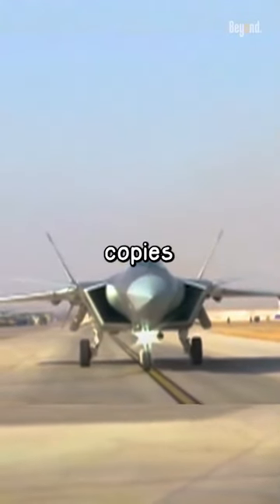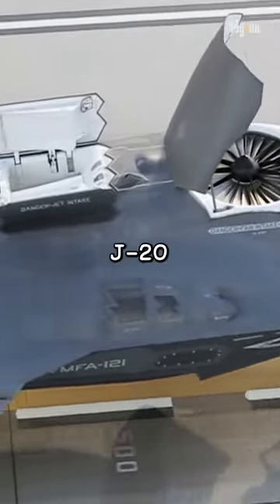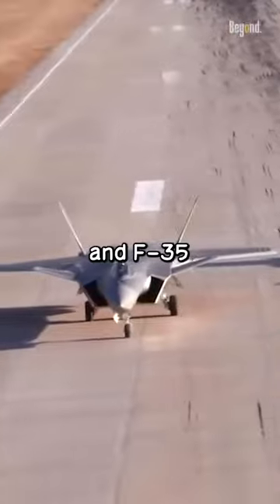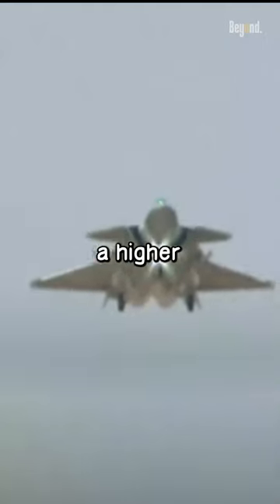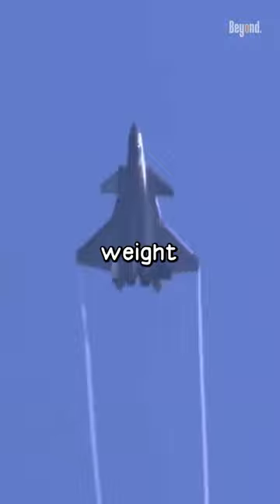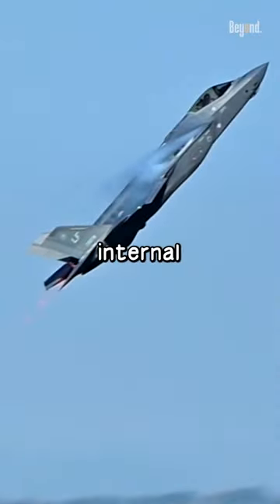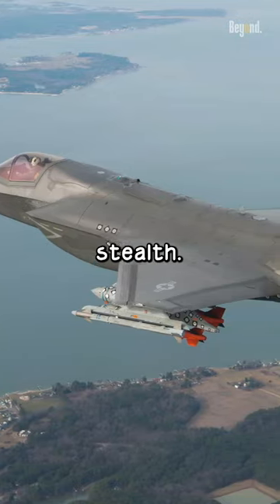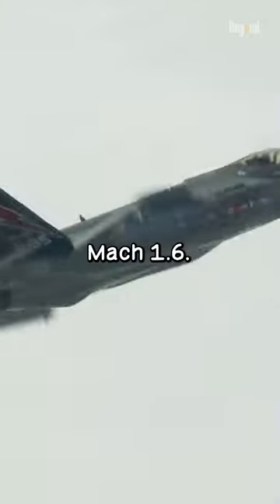Is the J-20 copied from the F-35?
Why do people think that the J-20 copies the F-35 even though it was clear that the F-35 looked and worked completely differently from its J-20 counterpart (for example, the F-35 used VTOL, had different engine work, had a different design, and others)?

However, both the J-20 and F-35 are advanced fifth-generation stealth fighters, but they have some notable differences. The J-20 has a higher service ceiling than the F-35, which allows it to fly at higher altitudes. The J-20 can also carry more fuel, but its heavier weight means it likely consumes more fuel than the F-35 when traveling at high speeds.

The F-35 has four internal weapon stations for carrying air-to-air missiles and air-to-ground munitions, as well as six external weapon stations for missions that do not require stealth. The J-20 can carry up to six air-to-air missiles and has a top speed of Mach 2, faster than the F-35's Mach 1.6. However, the F-35 has a lower radar cross-section, which makes it more difficult to detect on radar.